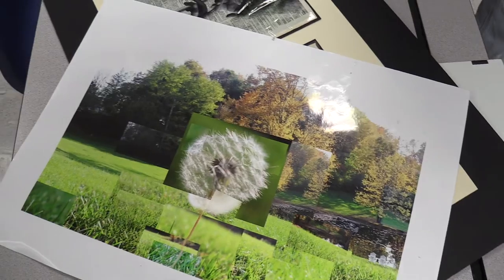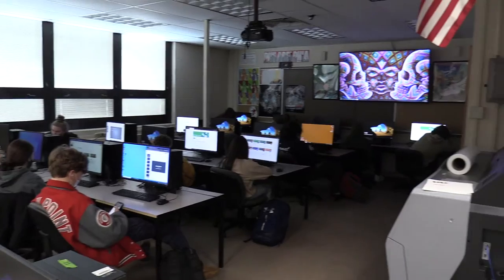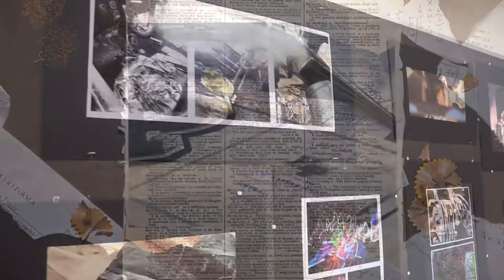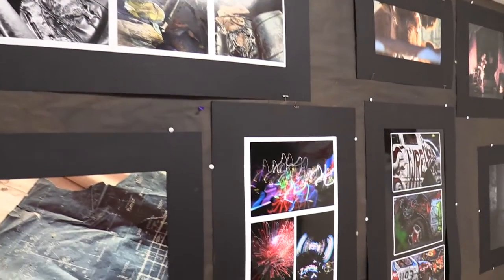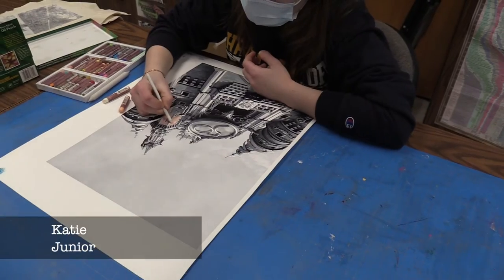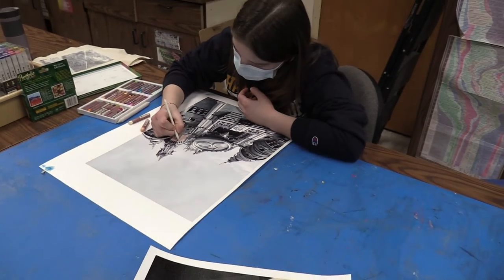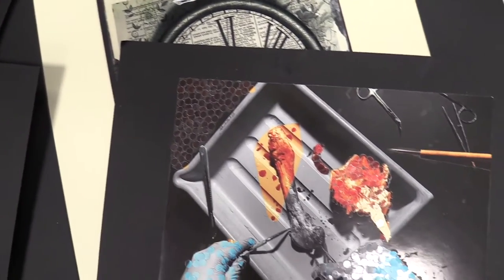Classroom Introduction: AP Photography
This is an educational student video production learning experience created by the High Point's Media Technology Program. High Point Regional High School claims no rights to the commercial songs & video used in the production. Property and rights for commercial audio & video go to the specific artist and or creator.